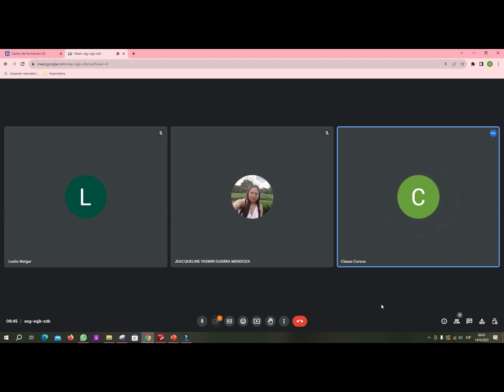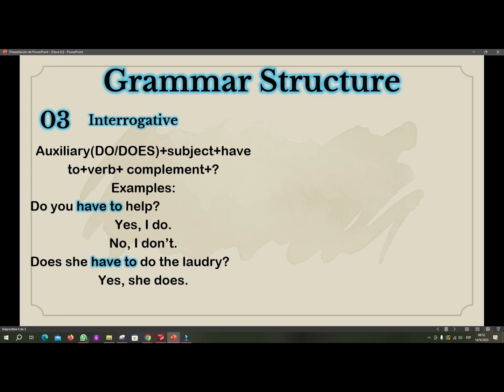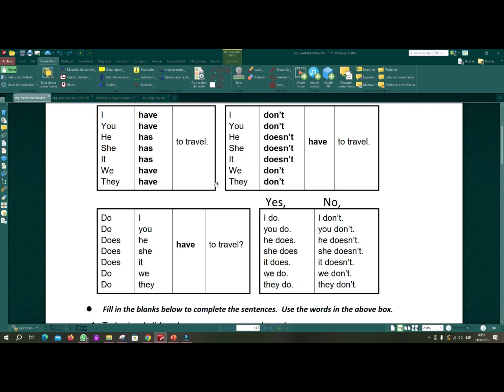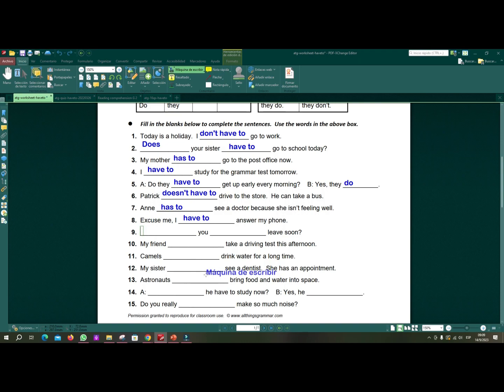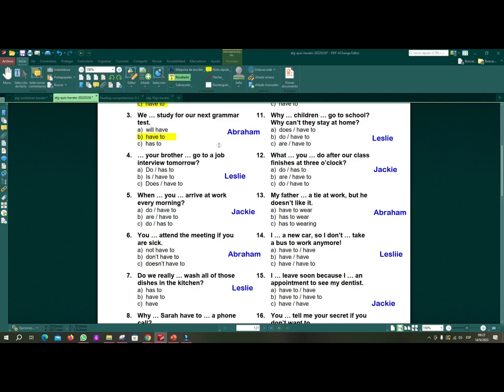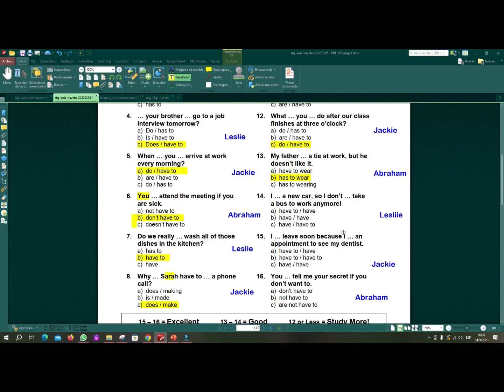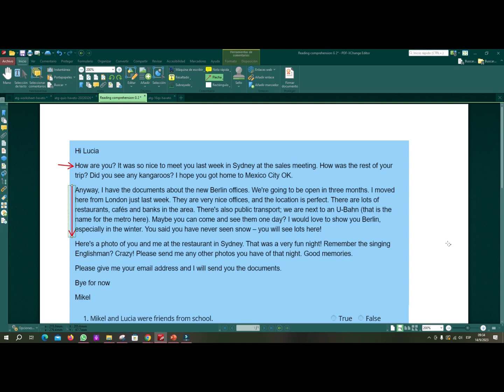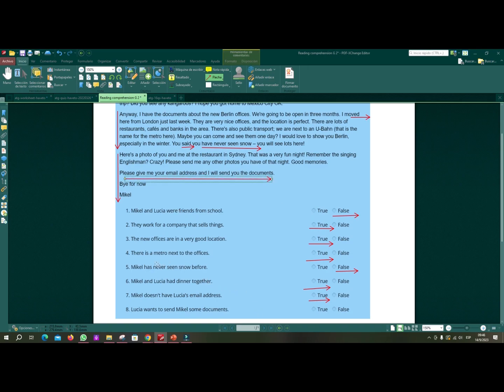9th Class Level 2 G2 14/ 09/ 2023